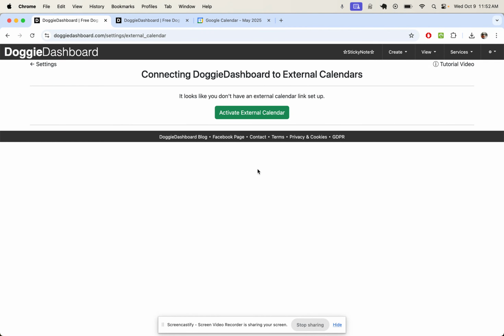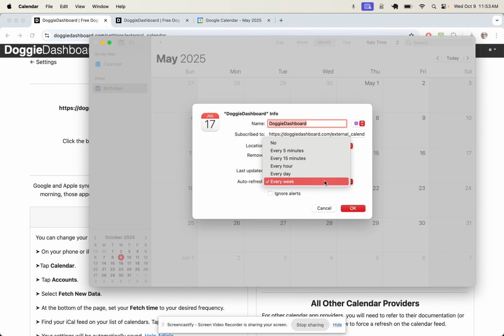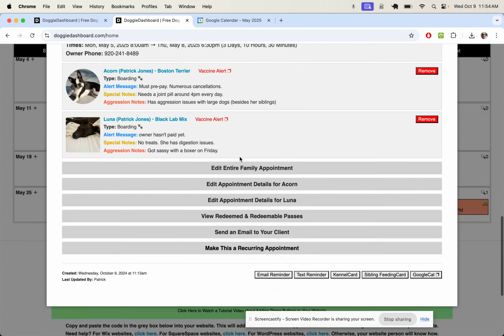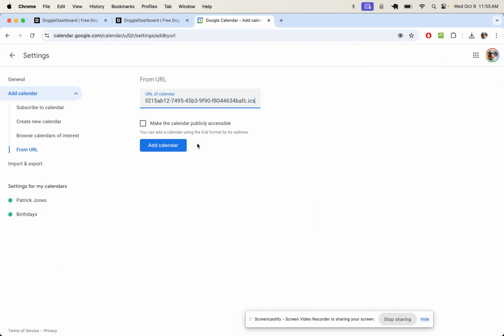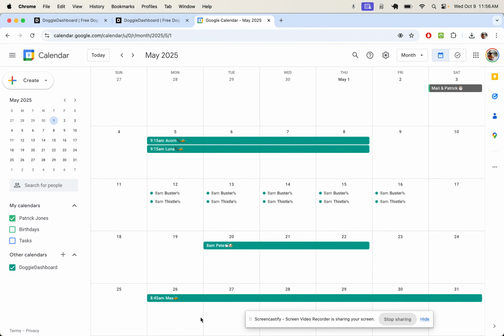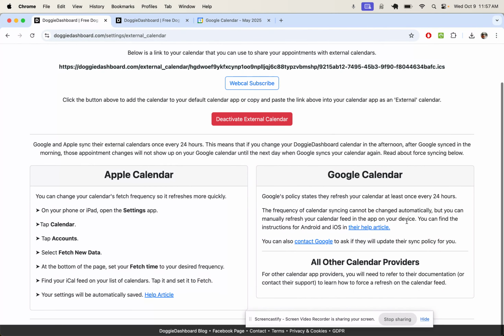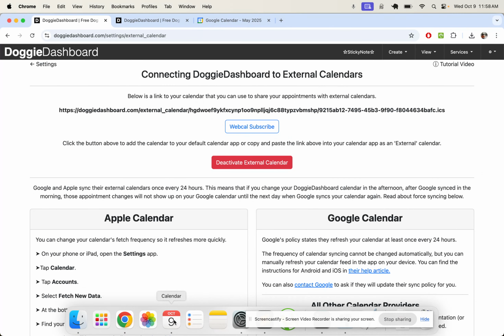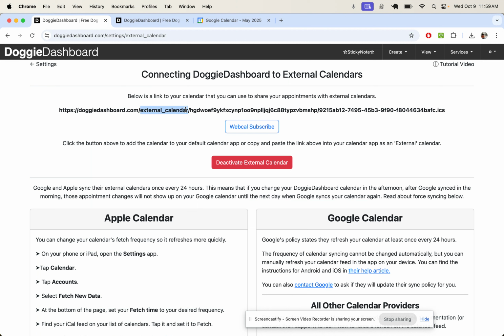Syncing DoggieDashboard Calendar with Google Calendar and iCal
Here's how you can sync your DoggieDashboard calendar to an external calendar like Google Calendar or iCal.